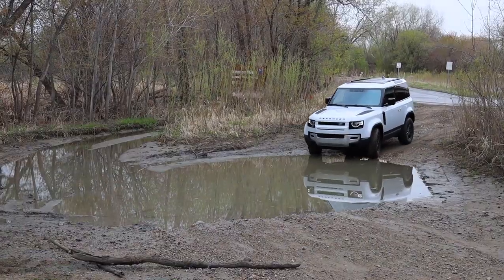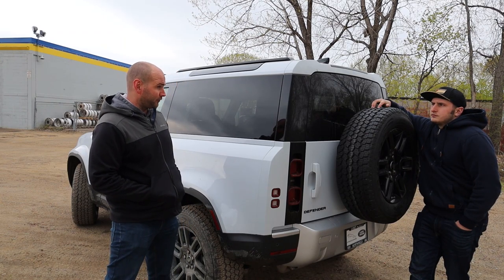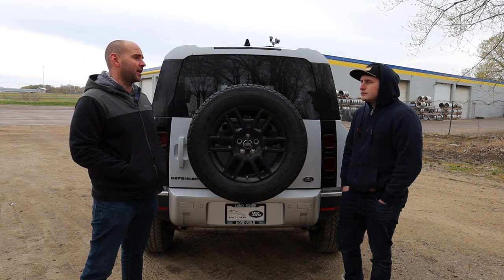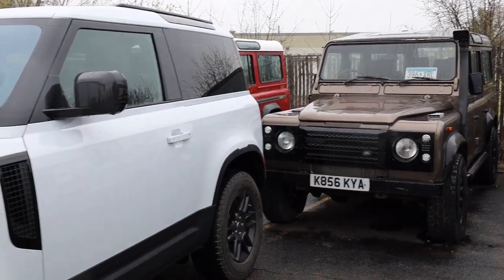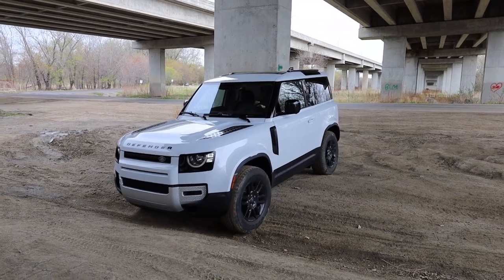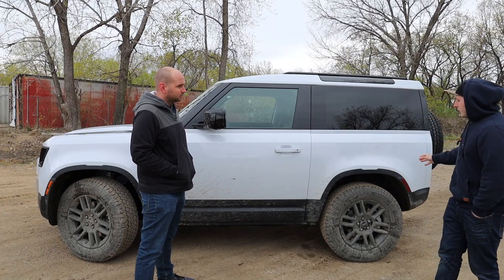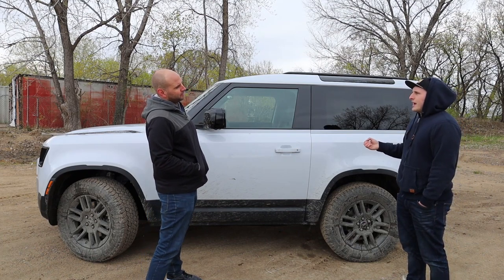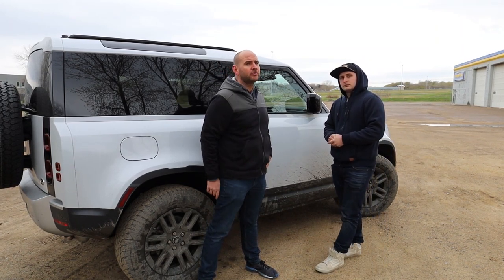Land Rover Defender Exterior Size Comparison To Competitors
In todays video we look at the 2021 Land Rover Defender 90.  Land Rover has stayed true to there design roots with the new Defender.  Simple, purposeful, elegant and beautiful. We look specifically at the exterior in this video. The Land Rover Defender has won Motor Trend SUV of the year and more recently the world design car of the year.  We compare the size of the Defender to the Jeep Wrangler,  The Jeep Wrangler unlimited.  We also look at the Land Rover LR4, The Mercedes G wagon.  We even take a few minutes to show some clips of where the Defender came from.  Looking at the Land Rover Series II, the original Defender and doing a side by side with the 110, showing the length difference.  This is the first video in the series.  We will dive into the interior, the technology, reliability and driving impressions in other videos.